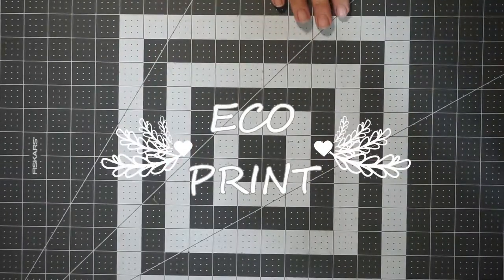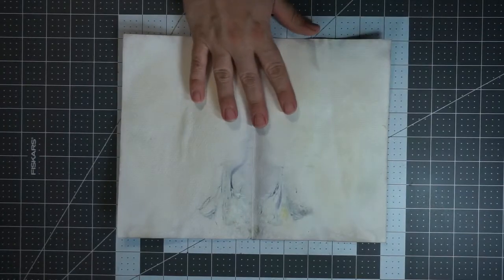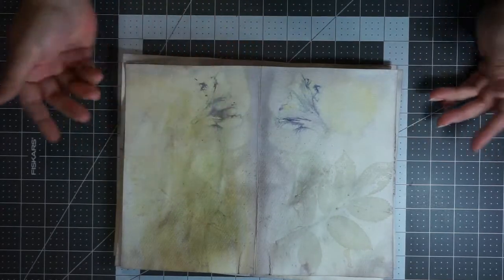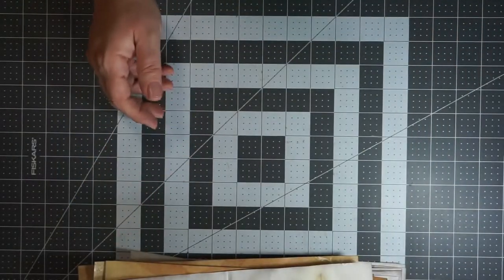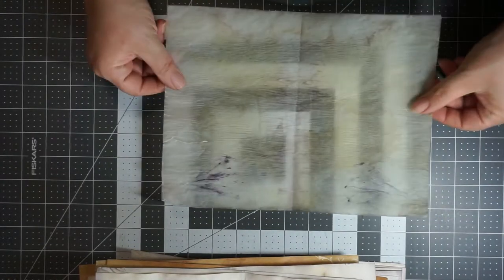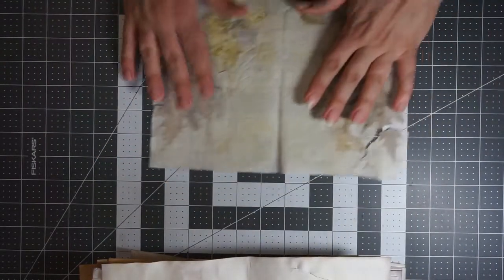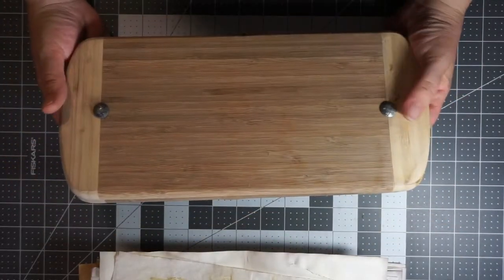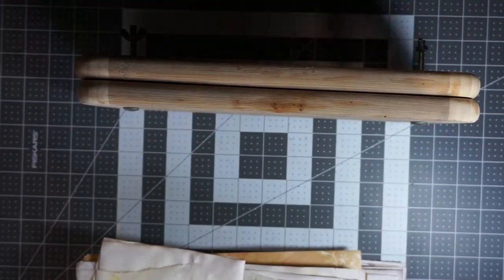Eco Printing with white vinegar results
Hello!  This is the results I got from using white vinegar with my Eco Printing experiment.